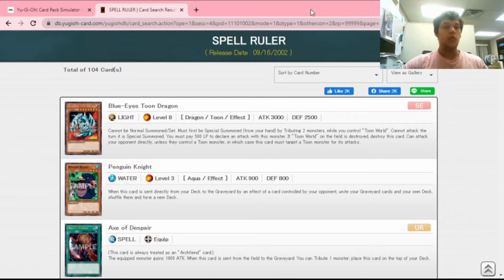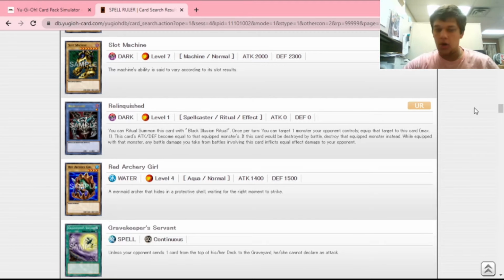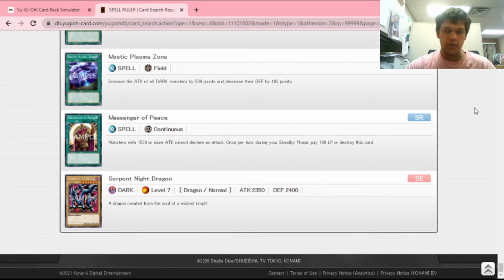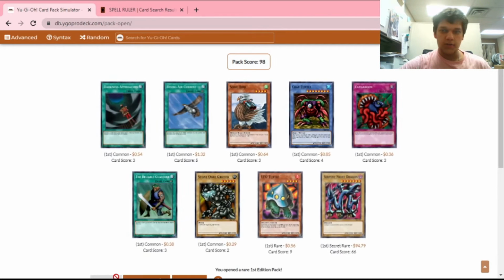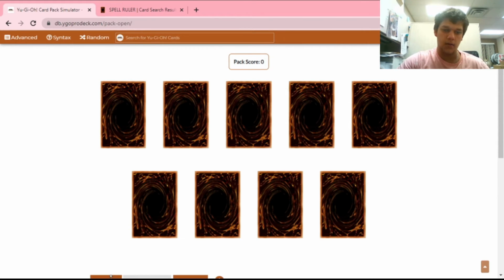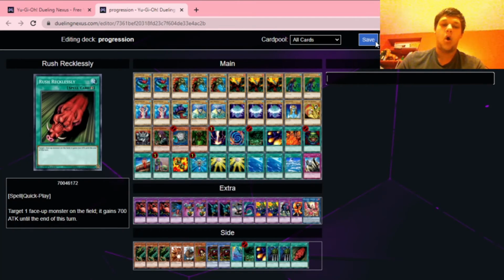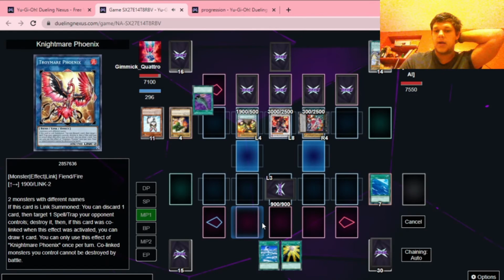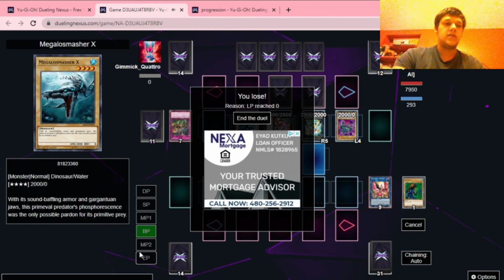Spell Ruler | Yu-Gi-Oh! Noob vs Meta #3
Welcome to Noob vs Meta the series where I open 24 packs of each set to try and take down a meta deck, growing my collection and upgrading my deck as I go. If I loose then I can open 5 more packs of the current set or open 2 packs of my choice. If I win then I get to pick one card from the current set but it can't be one I already have.

Upload days- Wednesday and Saturday at 3